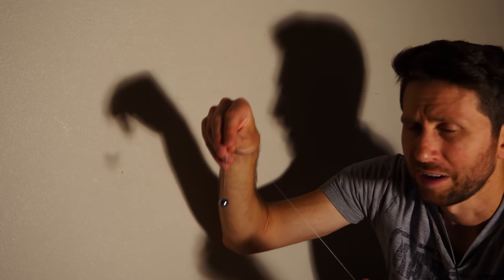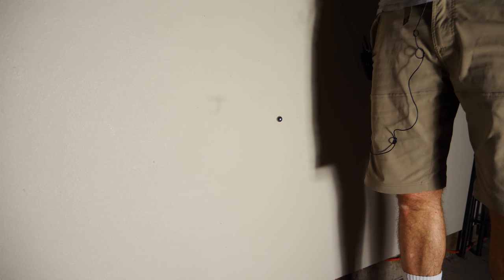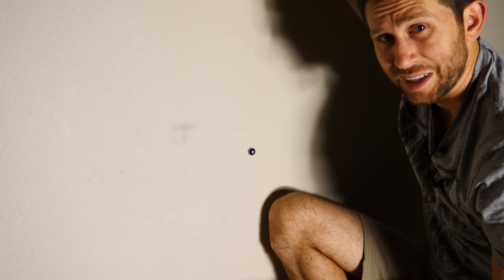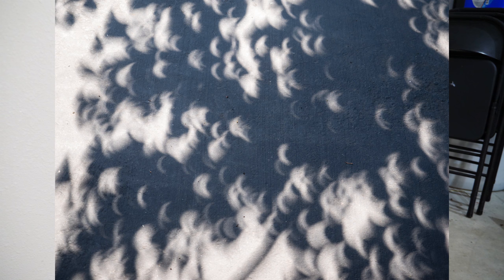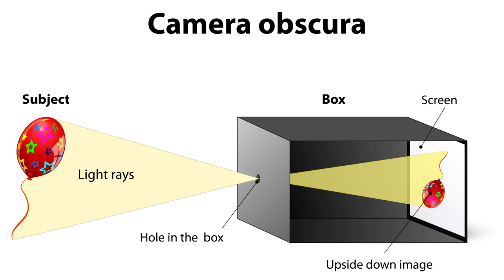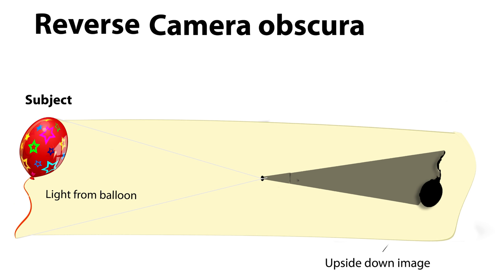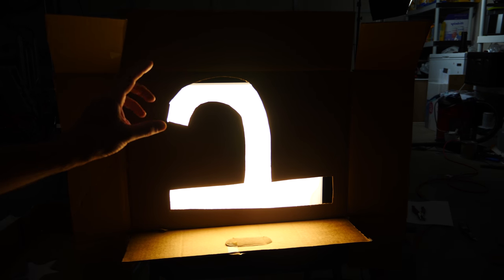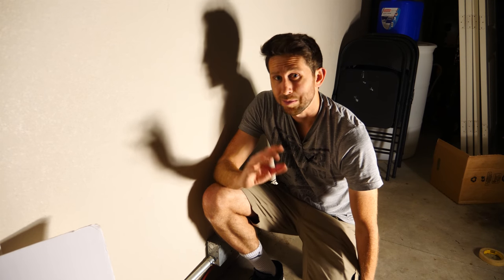The Reverse Pinhole Camera Effect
In this video I find haunted shadows in my house. First I find that the shadow to a ball forms a star, and then the letter J. how could this be happening? What is a reverse pinhole camera and how could it be effecting the shadows in my house?